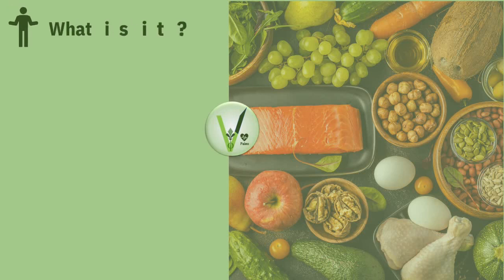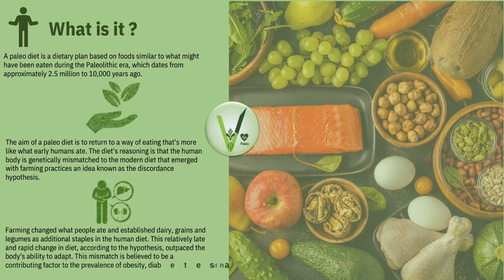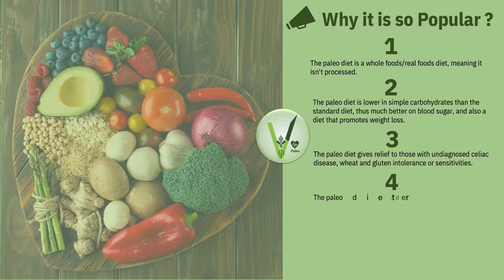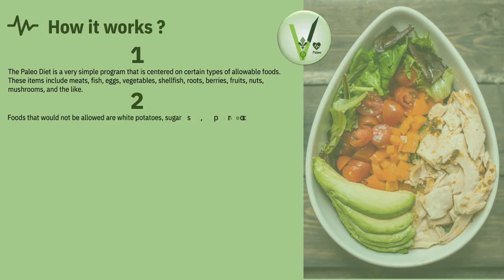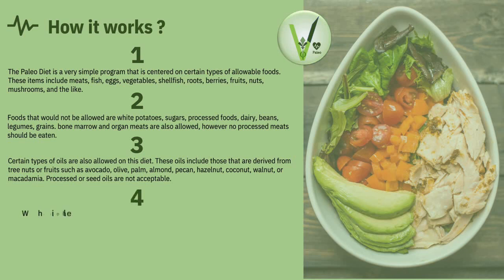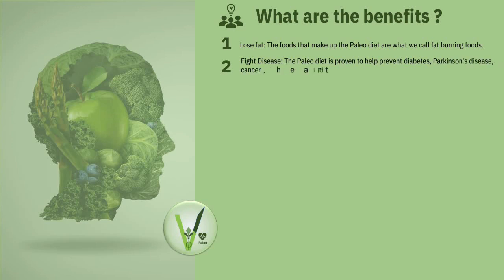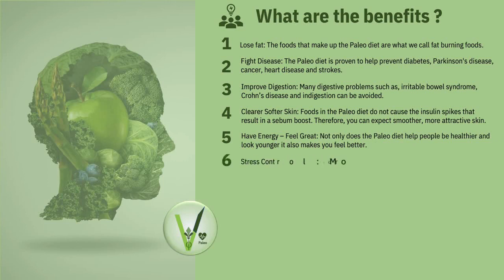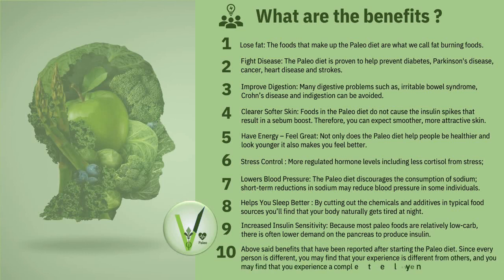Paleo Diet - The Healthiest Diet for Weight Loss | Health Benefits of Paleo Diet | Easy to Follow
All about the healthiest Paleo Diet and its Health Benefits!!